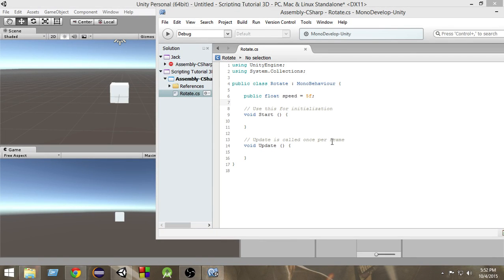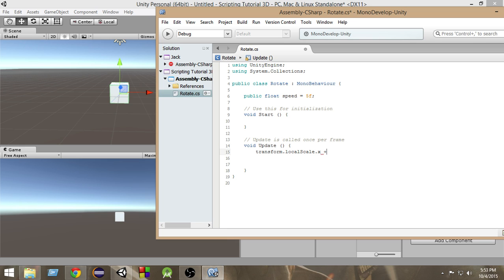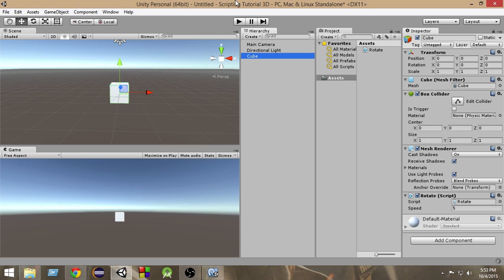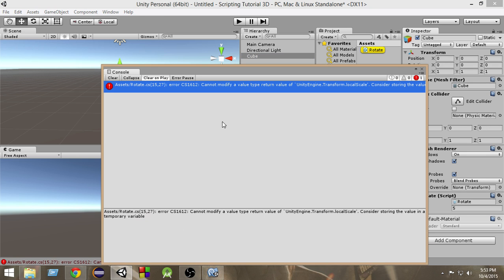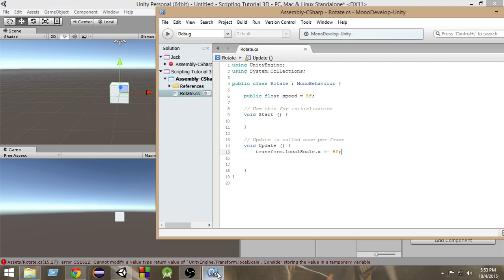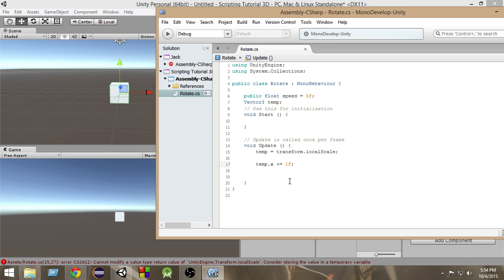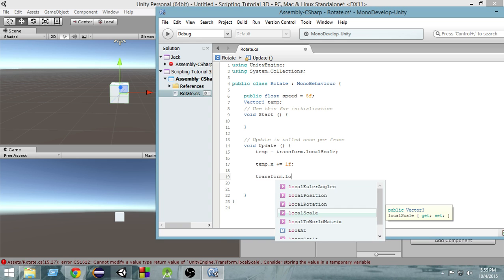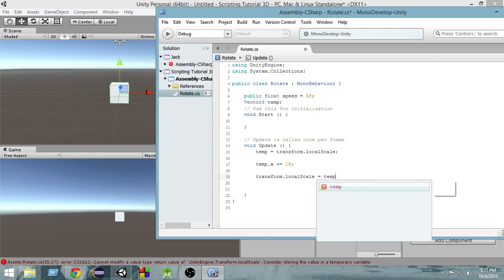19. Unity Scaling GameObjects and Changing Size - Unity C# Scripting Tutorial